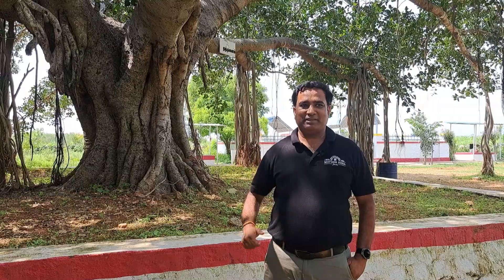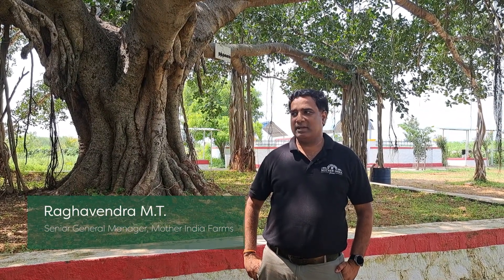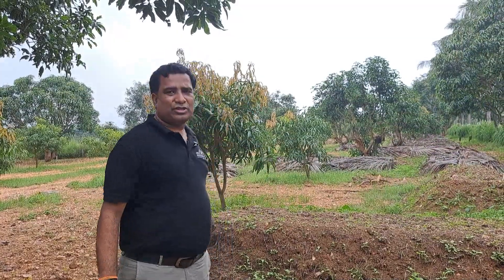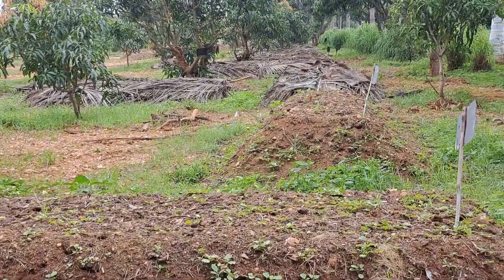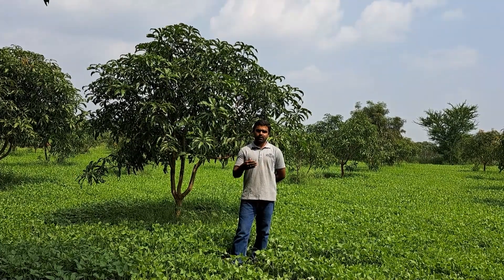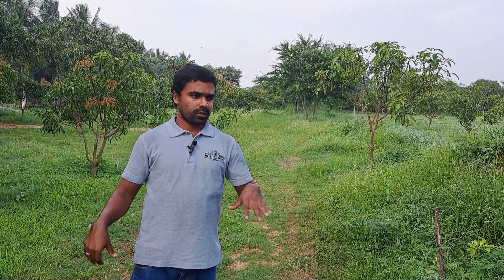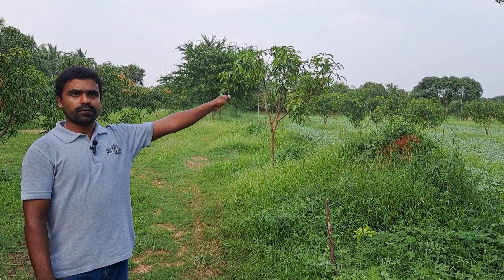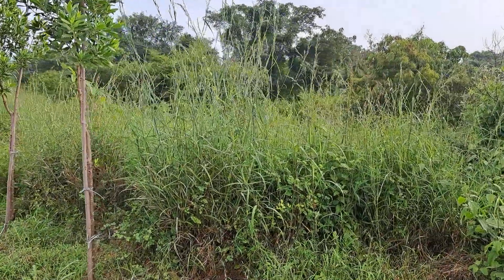Sustainable Solutions: Mother India Farms Tackles Water Scarcity with Organic Farming & Conservation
How do Naturland farms use in areas with high water risks? Water is a precious and finite resource, essential for all life and crucial for agriculture and feeding the growing global population. However, with climate change and rising global water consumption, many regions face increasing water scarcity. A central aim of organic farming is to protect and promote soil fertility and build up humus. Many organic farming practices are also practices for effective water conservation. Naturland farms in regions with a high water risk must also fulfill additional requirements to protect the precious resource of water.

Founded in 1997 by Mr. and Mrs. Durairaj, the organic Naturland farm Mother India Farms spans 200 acres in Tamil Nadu, India. Certified organic since 2000, they specialize in various mango varieties. Tamil Nadu struggles with water availability due to groundwater over-extraction and erratic monsoons. Mother India Farms addresses these challenges through sustainable organic farming and effective water management practices.

The task is to find sustainable solutions to the pressing questions about agriculture and water management:

What are the sustainable strategies for water management?

- Sustainable strategies include efficient irrigation systems, rainwater harvesting, and increasing the humus content in the soil.

What is sustainable water management?

- It involves using water resources in a way that meets current needs without compromising future availability.

Naturland farms in water-risk areas must develop a Water Management Plan (WMP). The WMP helps optimize water management, use resources more sustainably, and raise awareness of water as a valuable, diminishing resource.

We are Naturland, an international association for organic agriculture. Our approach goes beyond organic – it is always social because people are at the heart of everything we do. Our members form a global community from the fields of agriculture, aquaculture and fisheries, beekeeping and forestry and work together with partners from processing, trade and gastronomy.

Naturland supports smallholder organisations, farmers' groups and individual farmers in converting to organic production in accordance with Naturland standards. We provide ongoing support to ensure compliance with our standards and enhance organic practices.

The Naturland Academy offers various trainings and learning materials in different languages on organic farming, social responsibility and fair trade.

00:00 Water and Organic Farming: Mother India Farms
00:58 Circular Irrigation
01:37 Compost
02:11 Green Mulch
02:26 Contour Band
03:08 Well Recharging
03:08 Water Storage
04:00 Experiences in Water Management